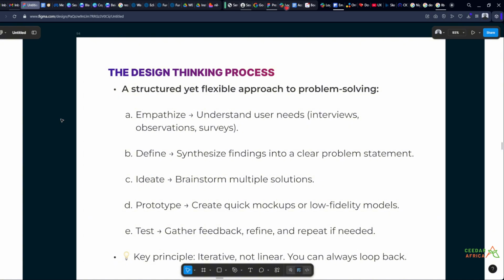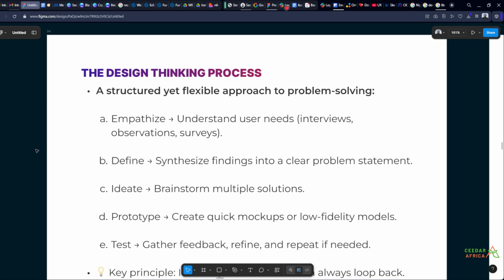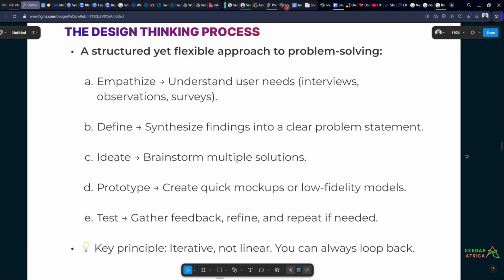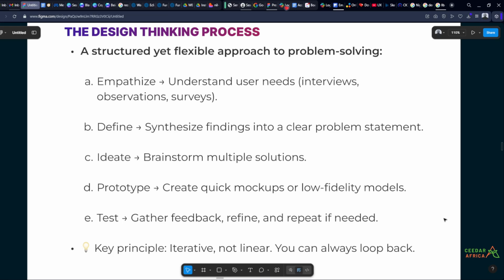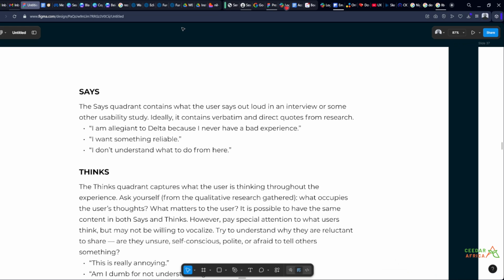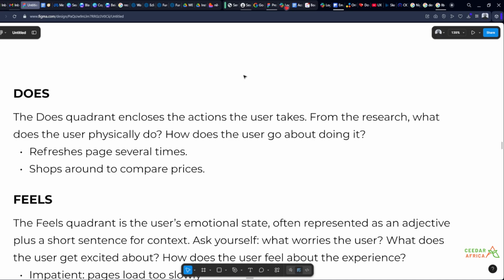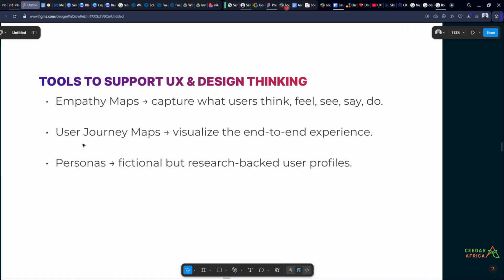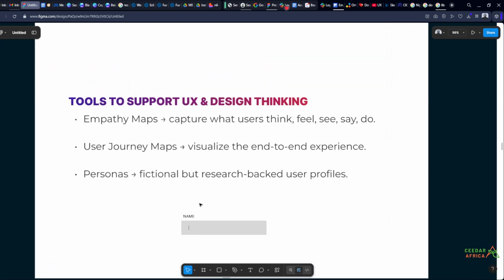Design Thinking Explained : A Beginners Guide to Creative Problem Solving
💡 Have you ever wondered how the world’s most innovative companies solve problems? The answer is Design Thinking — a powerful, human-centered approach to creativity and innovation.

In this video, we’ll break down Design Thinking step by step so you can apply it to design projects, business challenges, or everyday problem solving. Whether you’re a student, beginner designer, entrepreneur, or creative thinker, this lesson will give you the tools to turn great ideas into real-world impact.

👉 What you’ll learn in this video:

What Design Thinking is and why it matters.

The 5 key stages: Empathize, Define, Ideate, Prototype, Test.

How to use Design Thinking to create solutions people love.

Real examples of Design Thinking in tech, business, and design.

How you can start practicing Design Thinking in your projects today.

🔥 Self-Study & Practice:

Explore case studies of companies using Design Thinking.

Try applying each stage to a personal or school project.

💡 Weekly Exercise:
Map out a mini Design Thinking process around a real-world problem and share your solution.